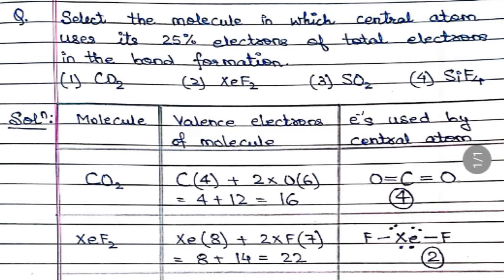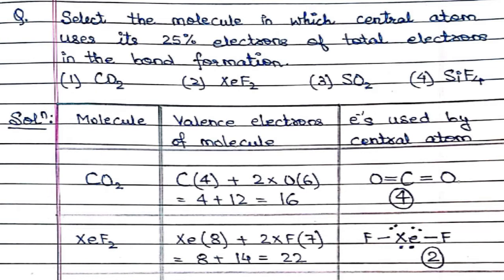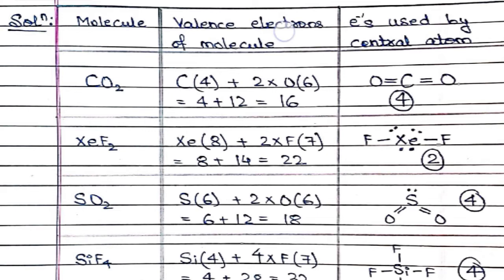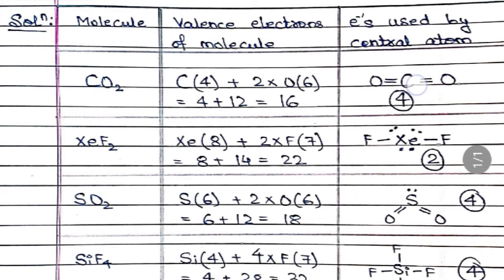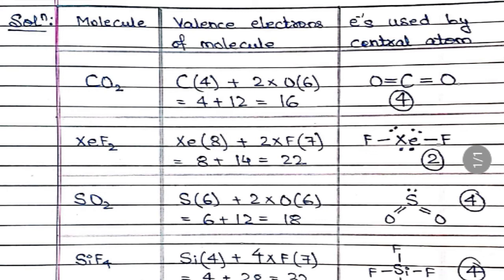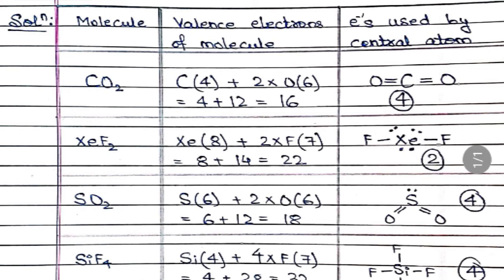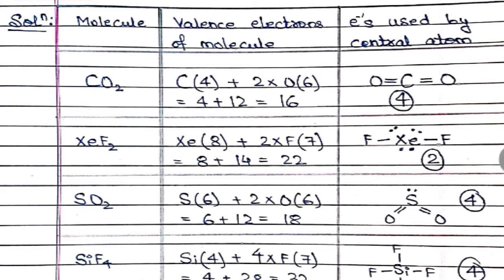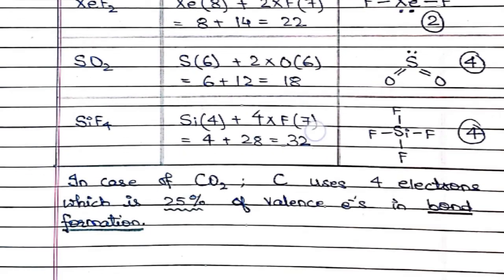MOST IMPORTANT QUESTIONS OF CHEMICAL BONDING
Select the molecule in which the central atom uses its 25% electrons of total electrons in its bond formation.
(1) CO2
(2) XeF2
(3) SO2
(4) SiF4